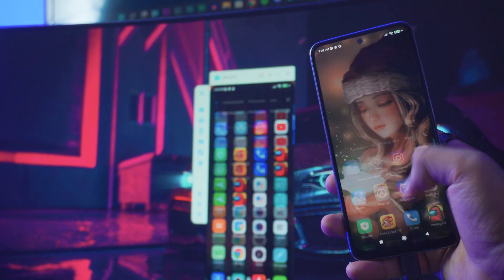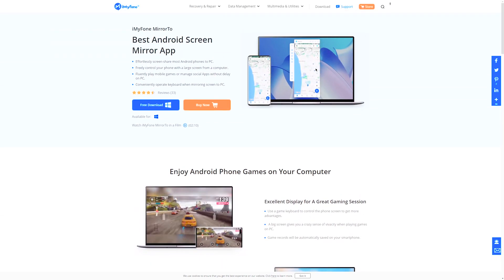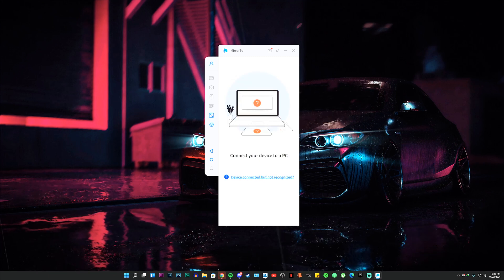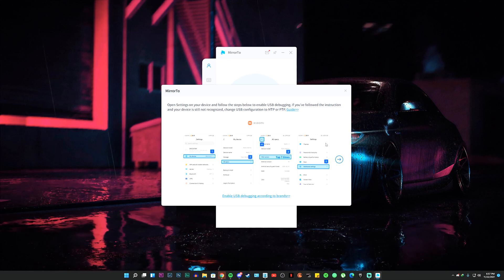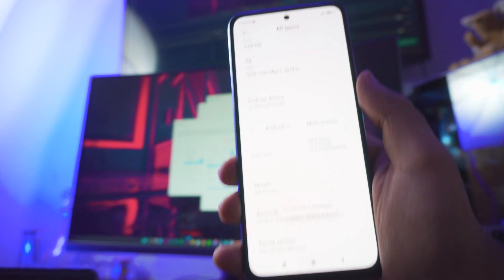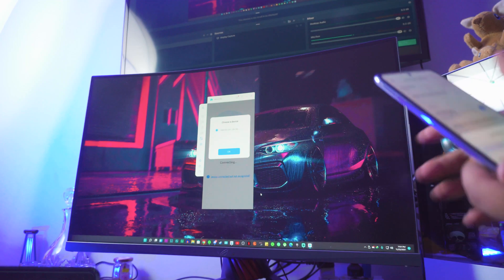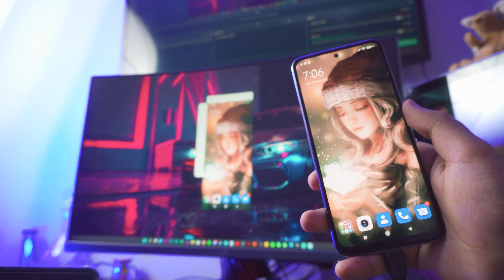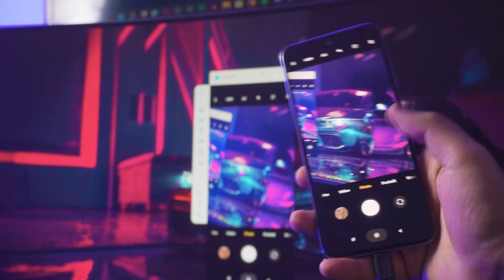How to Cast Android Screen to PC/Laptop in 2021 (No Root/No Delay) [Step by Step]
How to Cast any Android Screen to PC or Laptop completely free and with 0 lag or delay! So, Download MirrorTo for Android screen mirroring/control/recording.

Features of iMyFone AnyTo
Cast your Android device screen to the Windows computer.
Control Android devices using your computer's keyboard and mouse.
1080P HD screen recording.